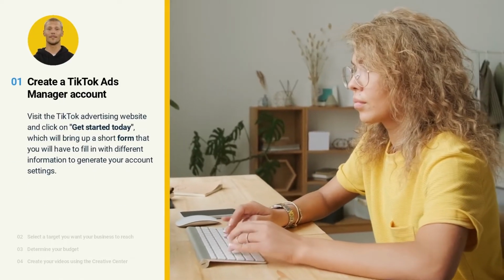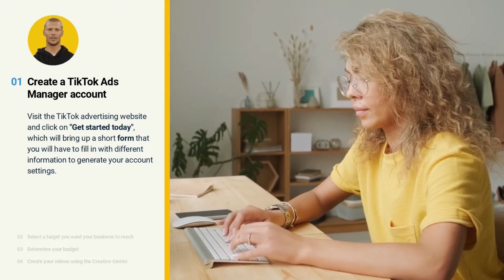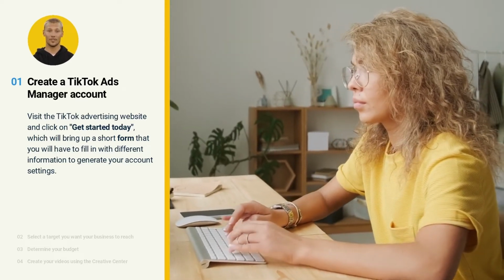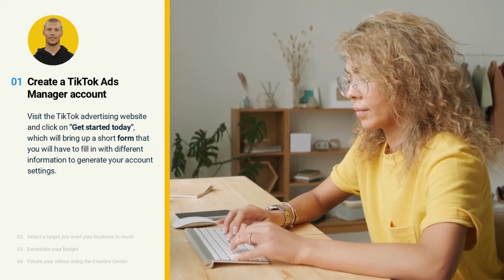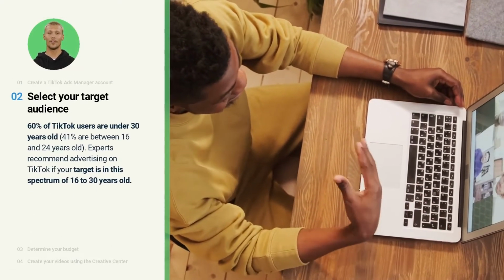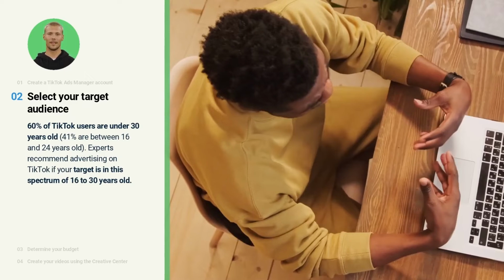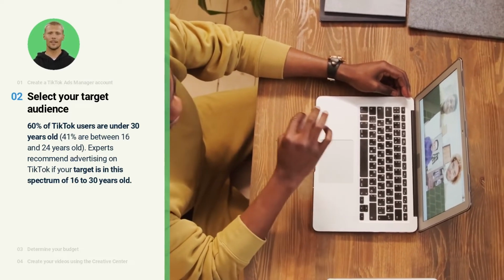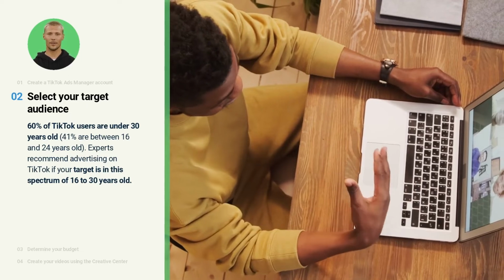Ultimate guide to Advertising on TikTok | Step by step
How do I advertise on TikTok? After taking into account what we have already told you, it's time to get down to work, follow our steps. Here's the ultimate guide to advertising on TikTok.

If you are a newbie and you need to design your TikTok marketing strategy, instead of using several complex tools, we integrated all your online advertising platforms in one app

🟦TikTok Ads
🟩Twitter Ads
🟧Facebook Ads
🟦Instagram Ads
🟩Microsoft Ads
🟧Google Ads